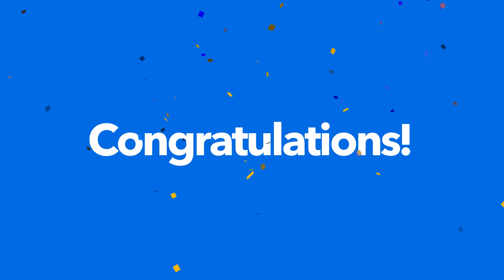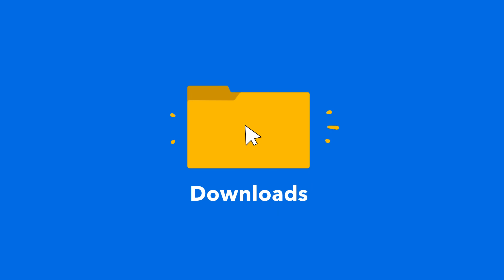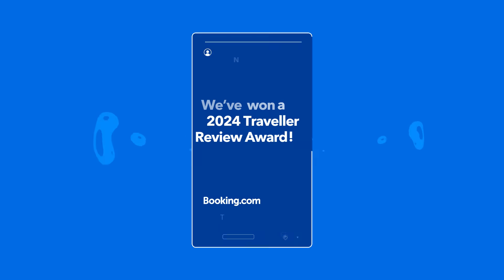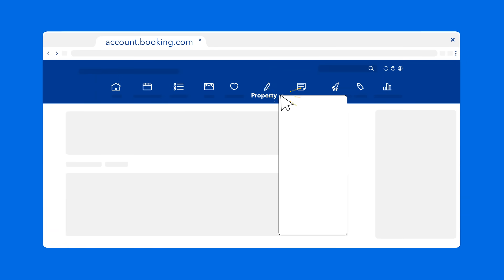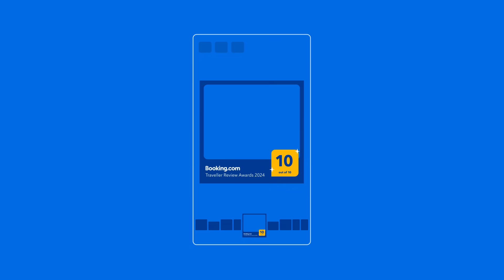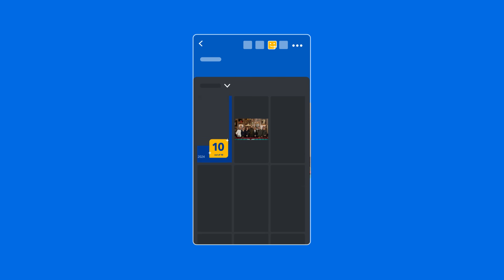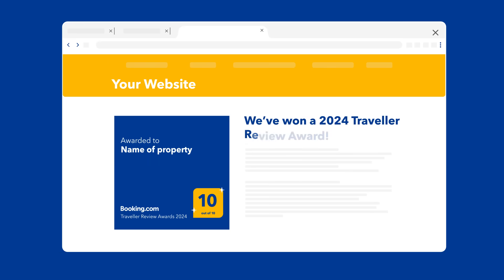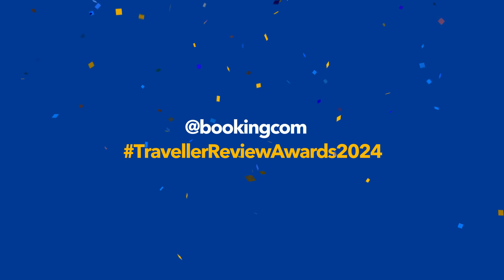Traveller Review Awards 2024 | How to use your award kit | Booking.com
Congratulations! You’ve been recognised as one of the best! What now? Here’s everything you need to know about downloading your award kit and sharing your win with the world.